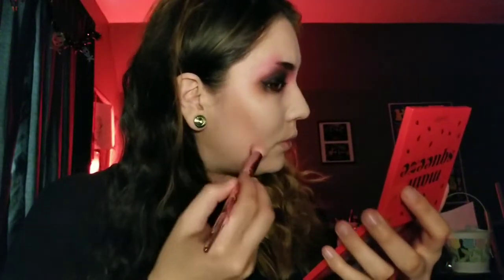Get Ready With Me! 01- Spooky Makeups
oh god. i typed out a good description and the video failed to upload so i had to reupload it and yeah it went away so now their is a TLDR version:

Purchase my arts!!

let me know what else I should make while we are stuck inside for a while.